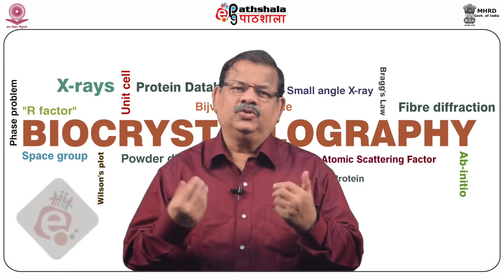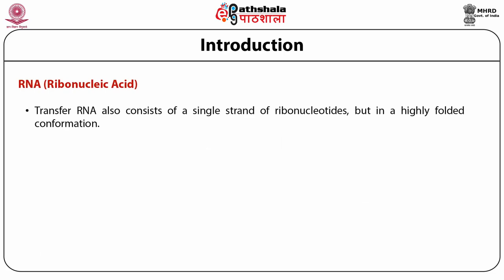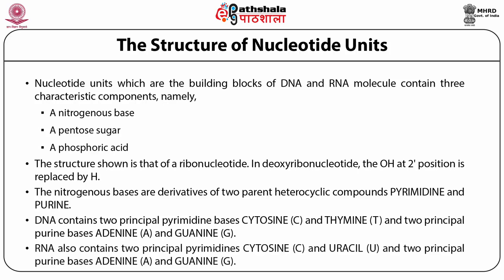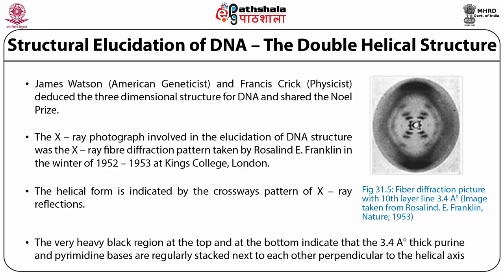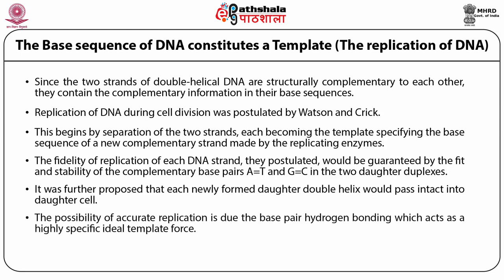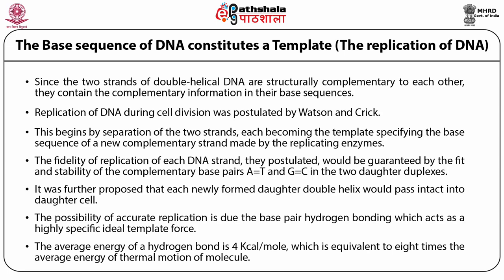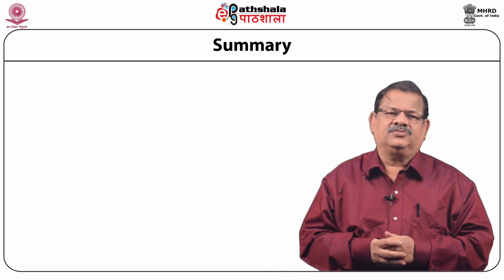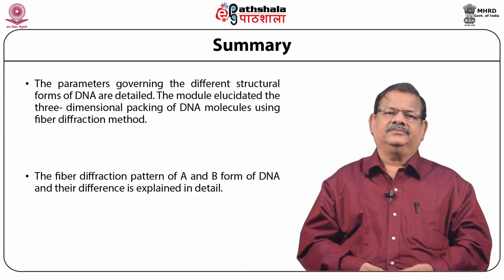X-ray scattering from nucleic acid fibres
Subject:Biophysics
Paper: Bio crystallography